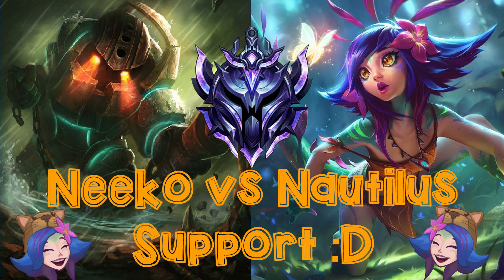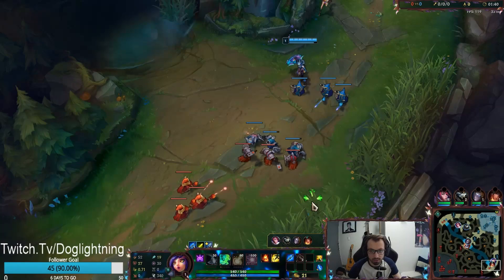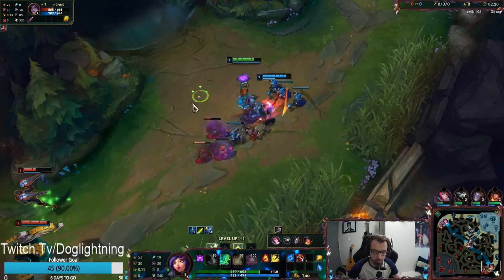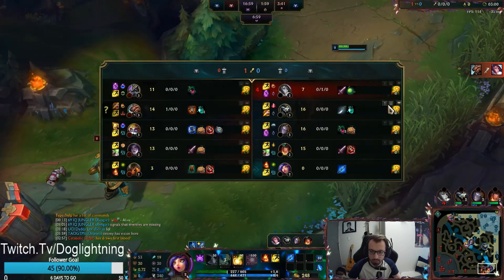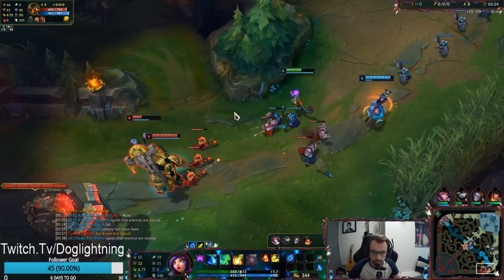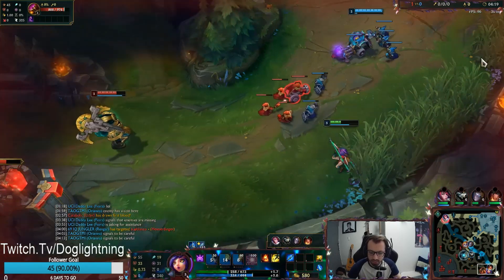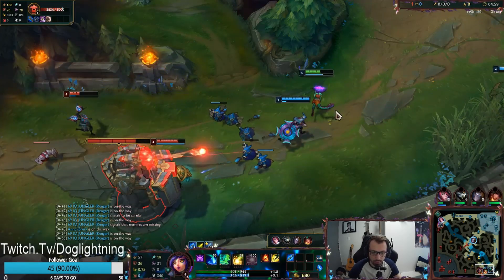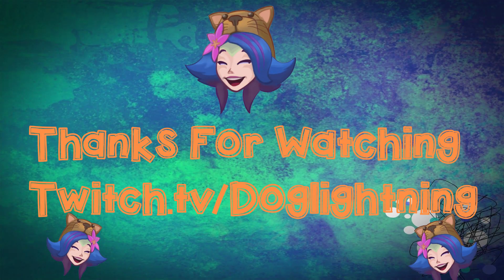Neeko vs Nautilus Support Guide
0:09 runes and items
0:40 Gameplay and tech
3:10 Good tech vs naut

Hey guys just wanted to say thanks to the support.  I streamed 120 hours and it was worth it.  Now I have my own neeko emote!